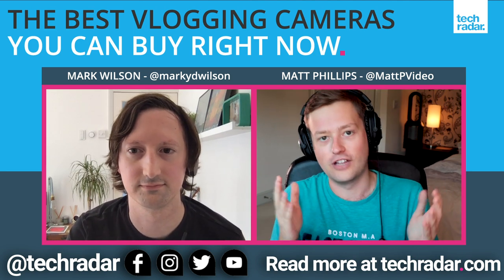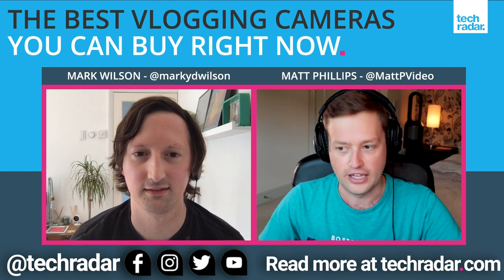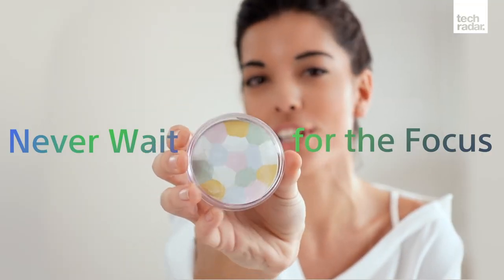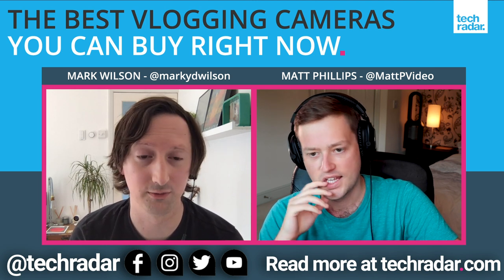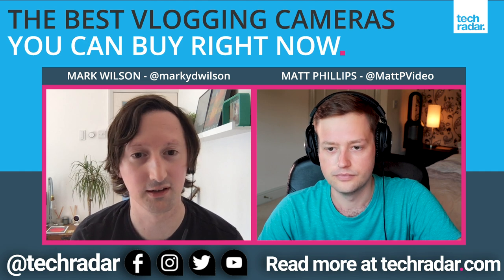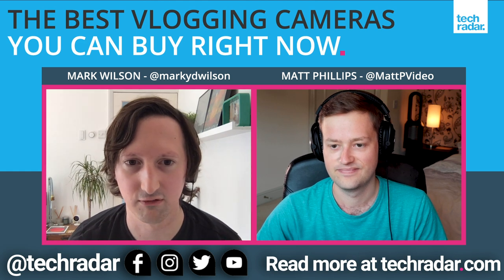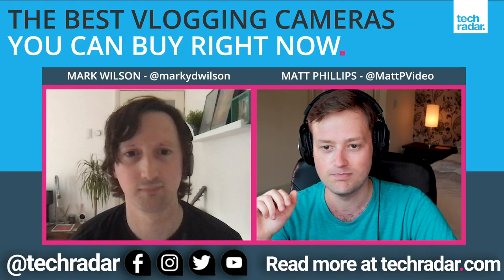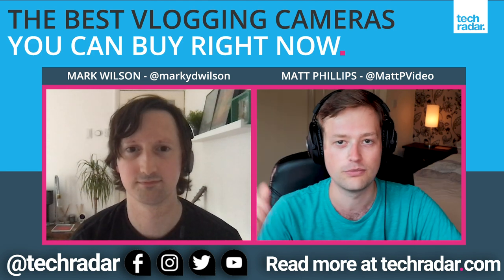Best Vlogging Cameras 2020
Today we are running you through the top 5 vlogging cameras you can buy right now. Find the full list of the best vlogging cameras on TechRadar.com

5. DJI Osmo Pocket

4. Fujifilm X-T4

3. Canon EOS M50

2. Sony ZV-1 review

1. Olympus OM-D E-M5 Mark III review

Searching for the best vlogging camera you can buy? We’ve tested the very best options for everyday videographers and ranked them in the list below, focusing on cameras suited to those who like to shoot as they travel. If you’re more interested in finding the best YouTube camera, check out our dedicated guide for that.

Whether you’re a novice videographer or a seasoned camera wielder, there are several factors to consider when deciding the best vlogging camera for you. You’ll want a model that’s compact enough to carry around all day long, while also offering the performance you need to capture top quality footage and audio. And don’t forget useful features such as articulating screens, external mic inputs and Wi-Fi connectivity.

Certain aspects might also be decisive depending on your style of shooting. If you want to make quick, off-the-cuff recordings, go for a smaller, more portable model. Alternatively, if full creative control is important, try a premium mirrorless or DSLR camera. And if you’re an all-action traveller, pick something rugged.